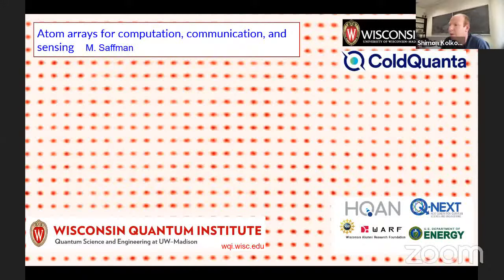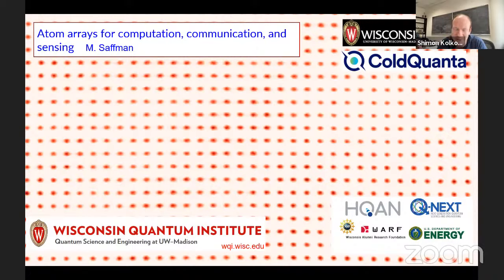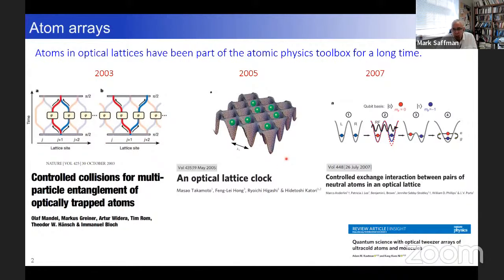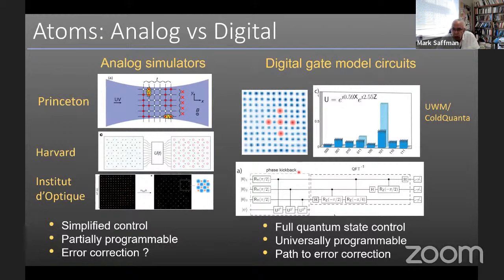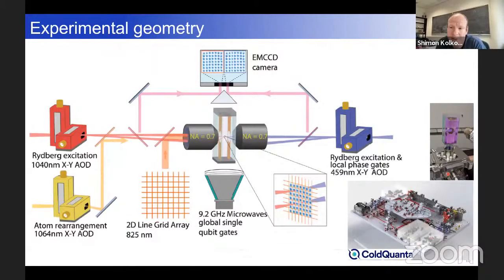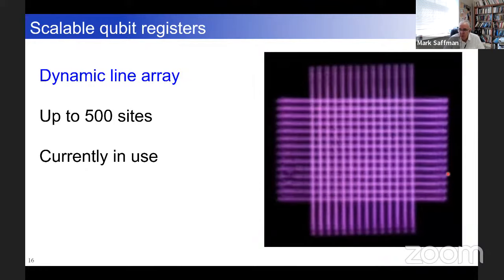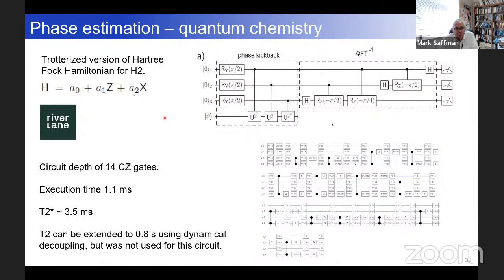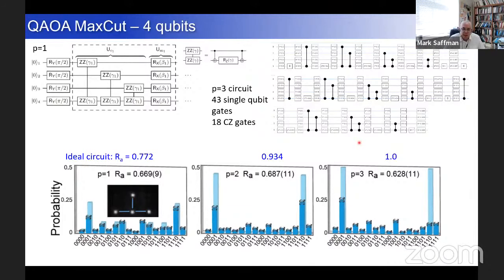VAMOS: Mark Saffman (University of Wisconsin - Madison)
Seminar title: Atom arrays for computation, communication, and sensing